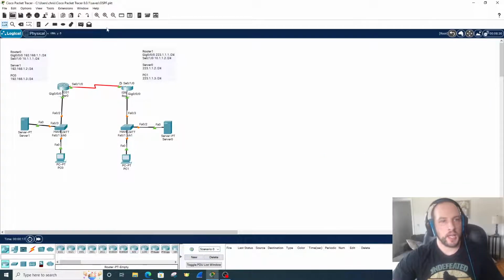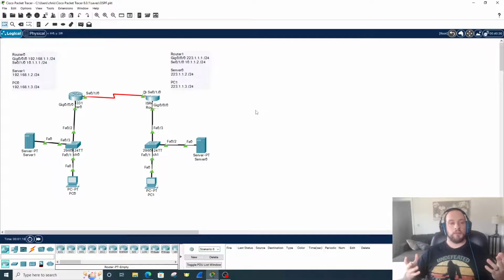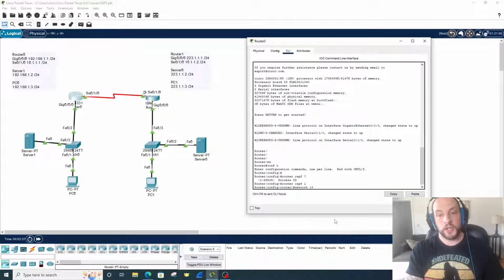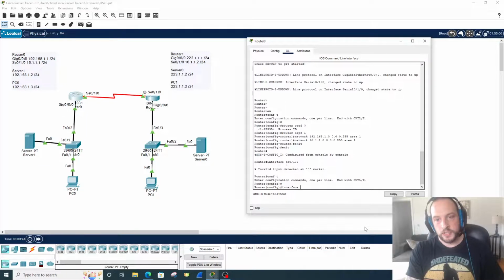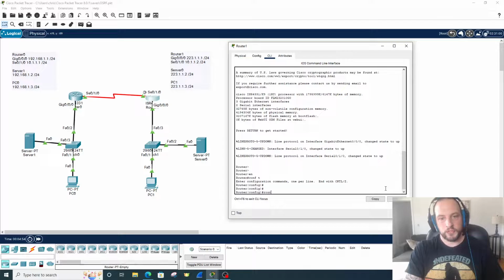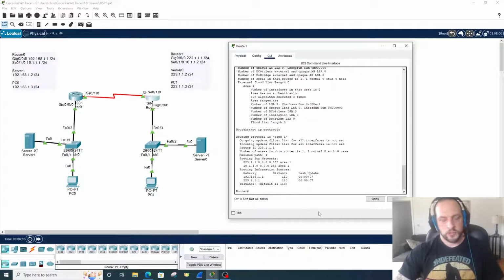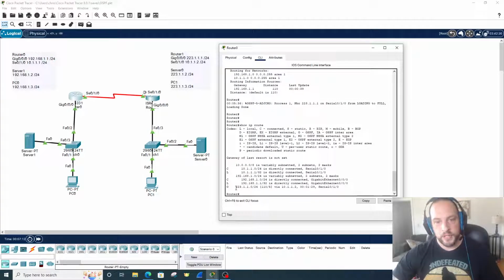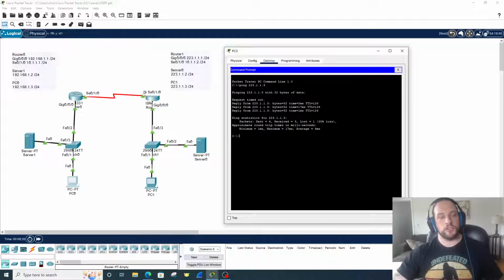Configure OSPF on a Router using Cisco Packet Tracer | IPvChris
Configure OSPF on a Router using Cisco Packet Tracer | Line con Chris